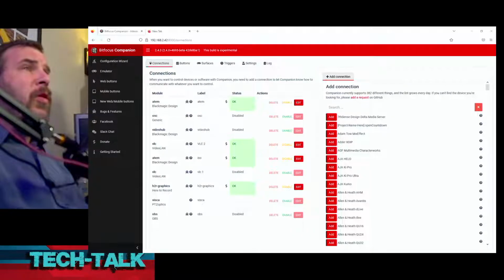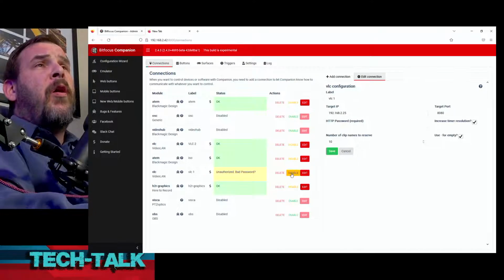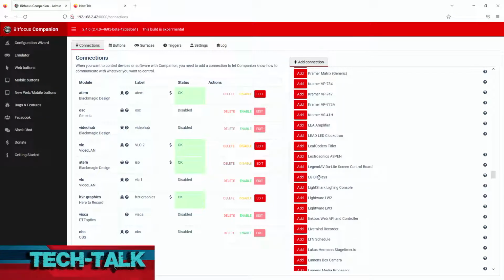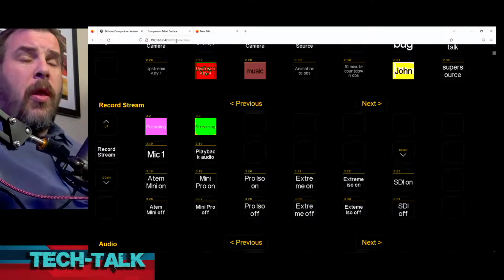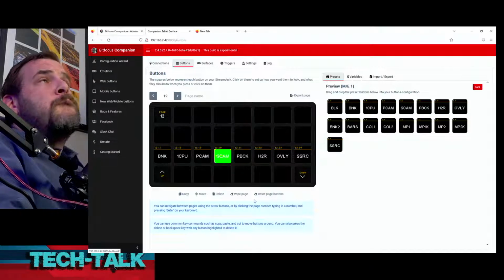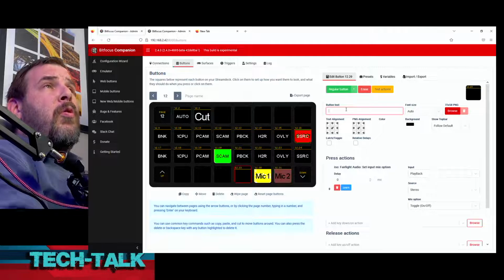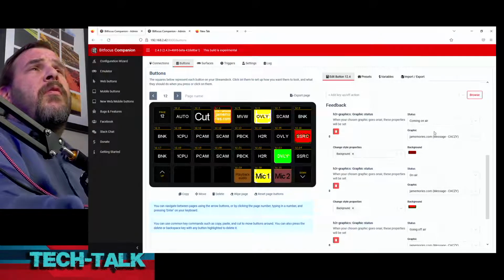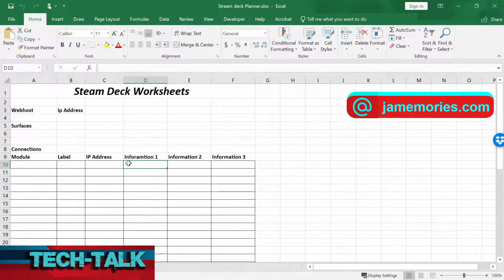The Power of Elgato Stream Deck Part 2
What tools do you use to control your streams. Is there something that can make running multiple computers, multiple Atems and graphics all by your self.  Lets talk about that today on Tech Talk.

John is the CEO and founder of JAmemories LLC, building streaming and podcast solutions for Churches and small businesses in Tulsa and the surrounding area.

Elgato stream deck
Elgato steam deck XL
Amazon Elgato store